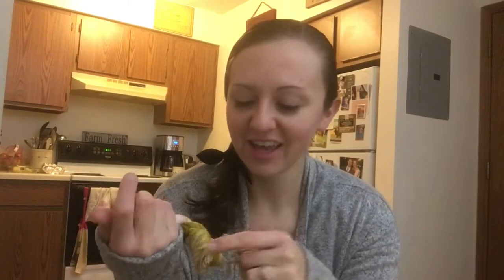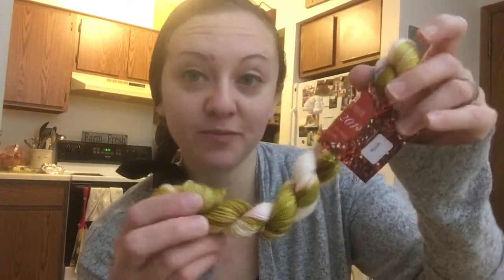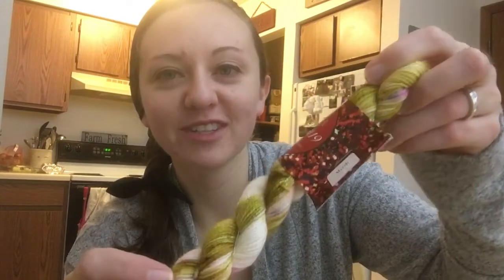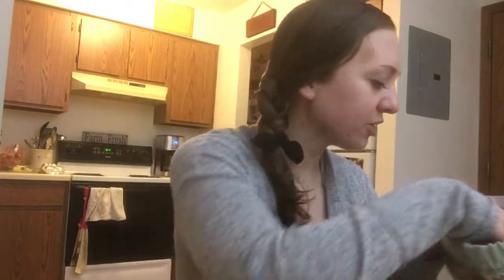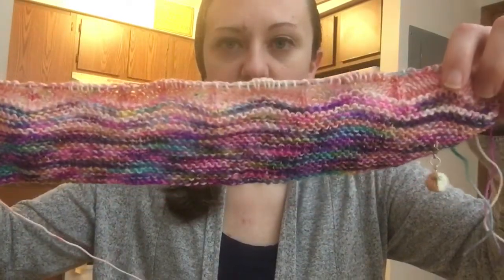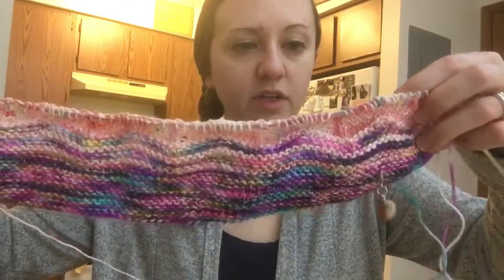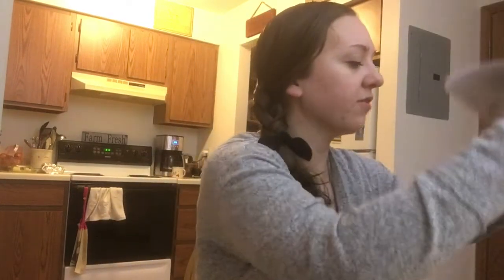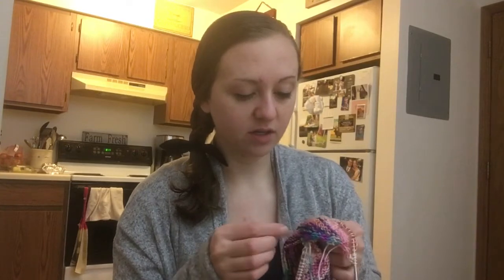Vlogmas 2019: Day 3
Day 3 of Vlogmas has more Advent yarn and more babbling by me, the Driftless Knitter.